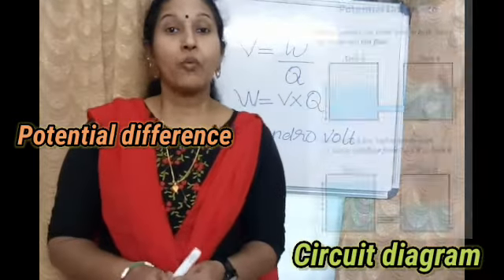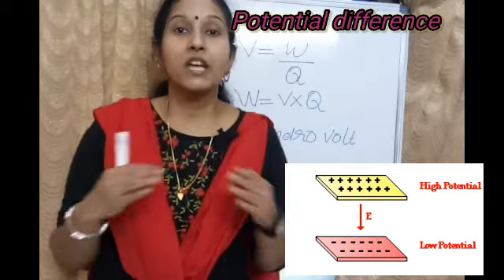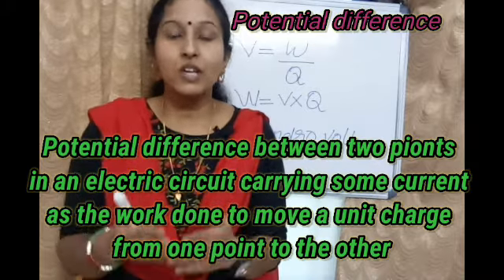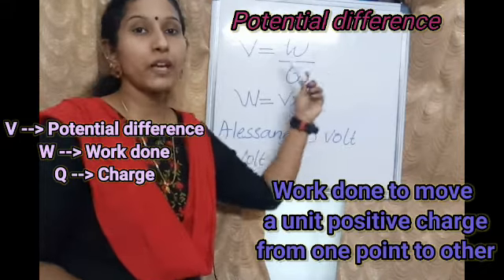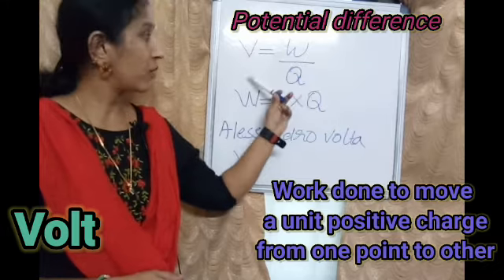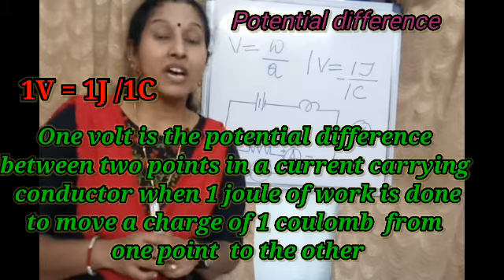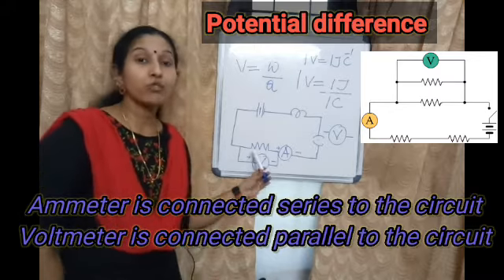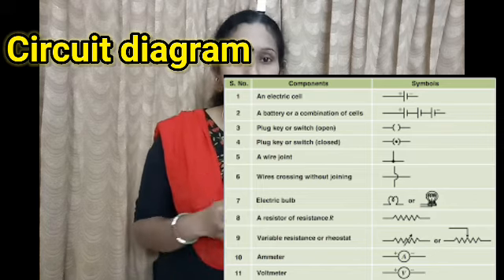Cbse/ Class 10 /Physics/Electricity /Part3